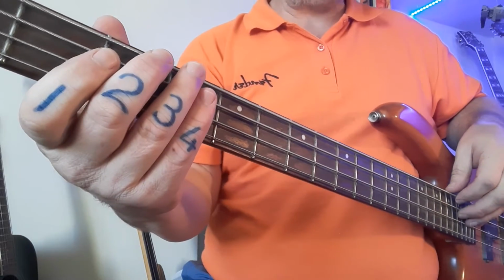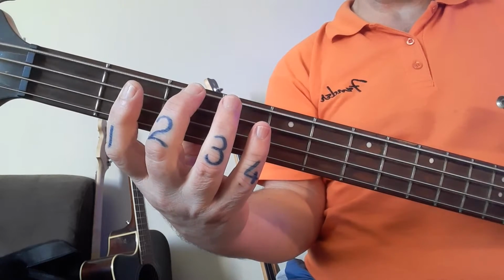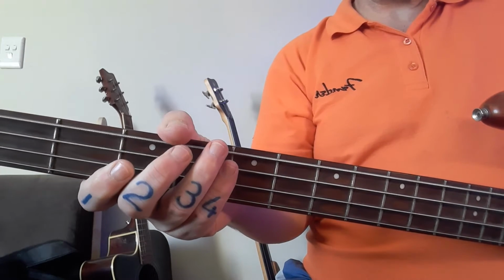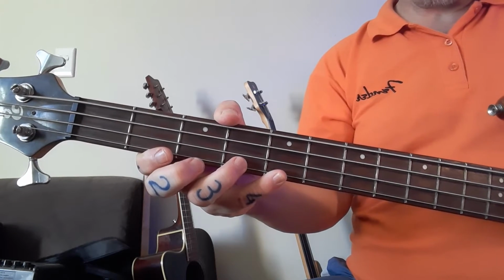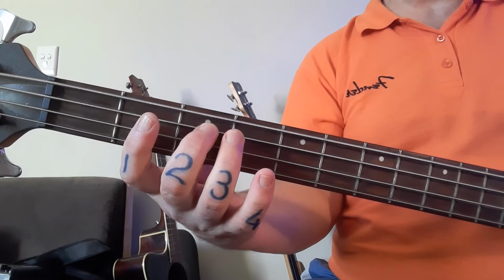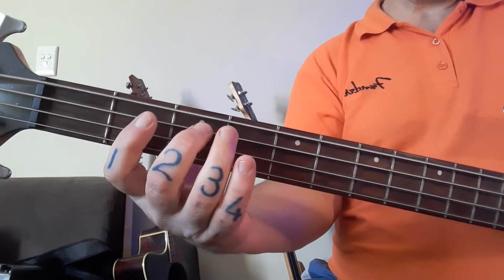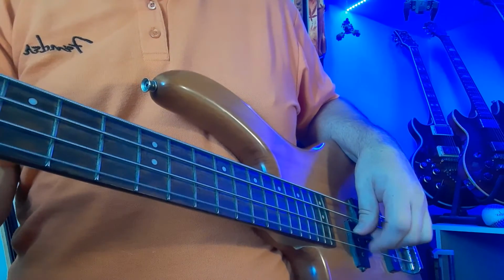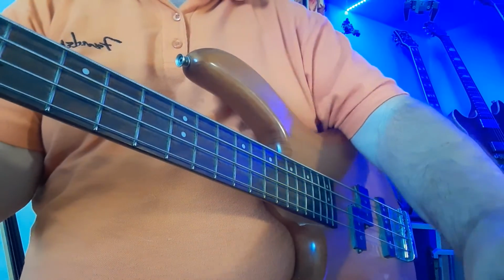Bass - Mixolydian pt1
scales
Cmajor study
G Mixolydian